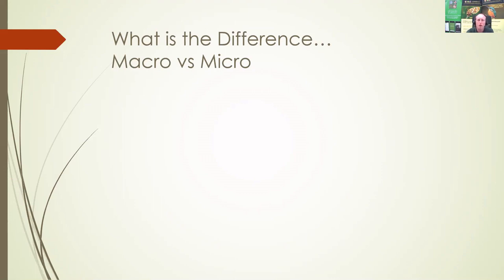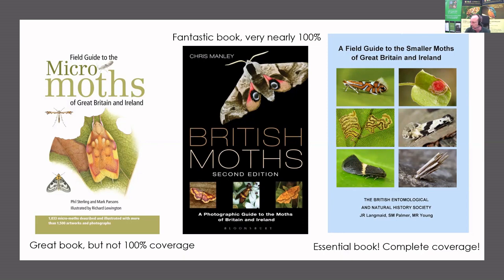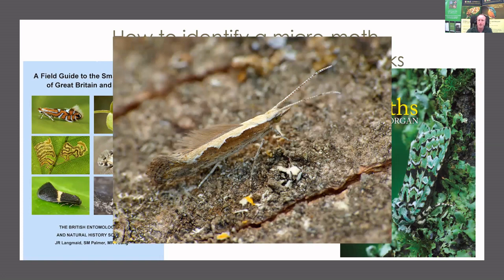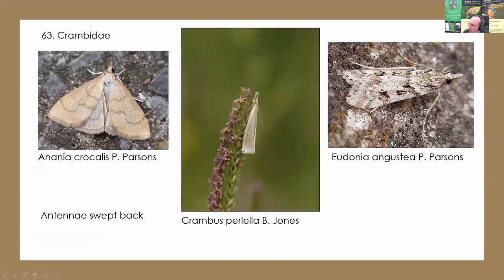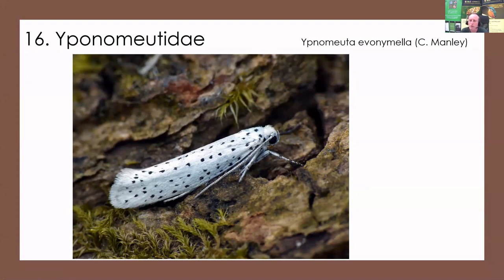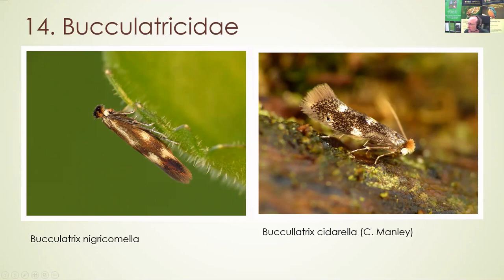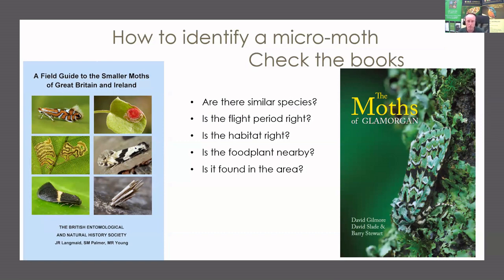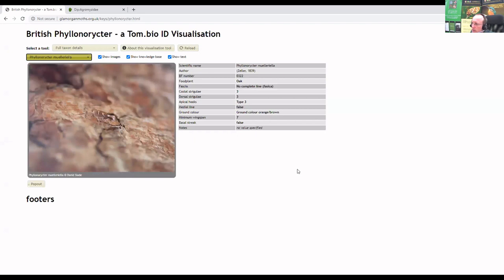SEWBReC Online Course: Introduction to Micro Moths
A course covering the British micro moth families and some identification tips.

Current/modern guidebooks mentioned
Field Guide to the Micro-Moths of Great Britain and Ireland by Phil Sterling, Mark Parsons & Richard Lewington (Illustrator)

A Field Guide to the Smaller Moths of Great Britain and Ireland by JR Langmaid, SM Palmer & MR Young

Moths of Glamorgan by David Gilmore, David Slade & Barry Stewart

Older/historic guidebooks mentioned
Revised Handbook of British Lepidoptera by Meyrick

A Field Guide to the Smaller British Lepidoptera by AM Emmet